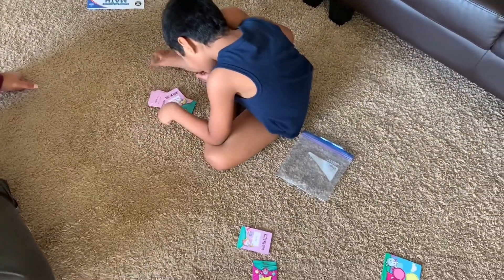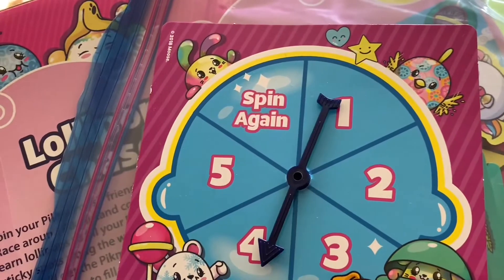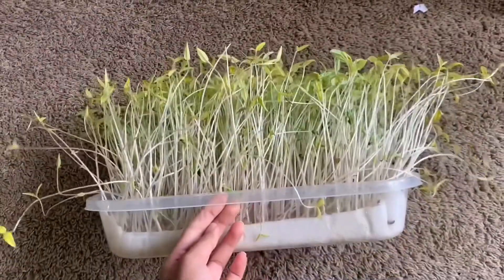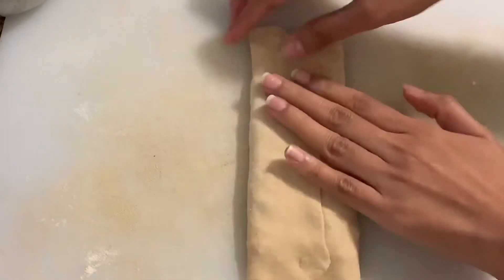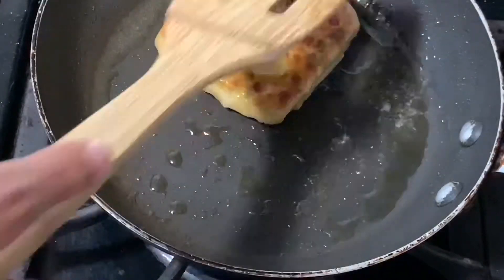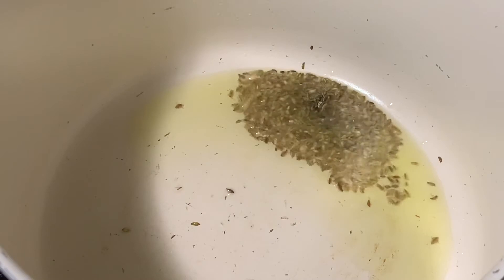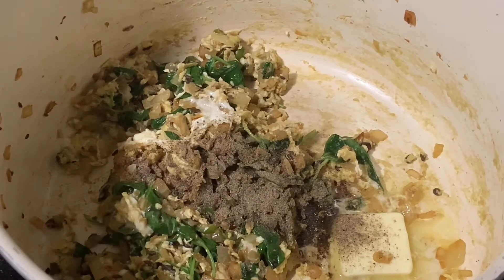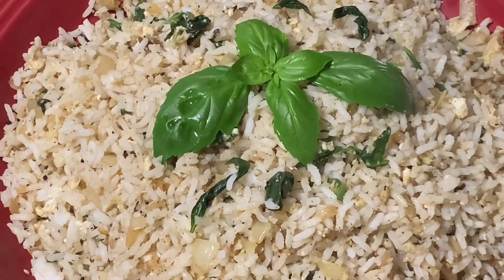Basil leaf recipe ||microgreens recipe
Siddhu lollipop chase toy

Flaxseed micro greens with and without soil #

Moong dal micro greens with and without soil #

Chana dal micro greens with and without soil #

Micro greens on the plates#

Fenugreek micro greens without soil#

Fennel seed micro greens #

Onion seed micro greens #

Lentils microgreens with and without soil#

Moong dal micro greens on the cloth#

Why to eat micro greens #

Q&A micro greens #

Red amarnath micro greens #

Growing micro greens on white paper ##

Growing micro greens on news paper ##

Beetroot micro greens ##

Coriander,cilantro,kothimeera micro greens growing ##

Horse gram micro greens growing at home ##

Micro greens recipes ##

Micro greens growing in eggs##

microgreens telugu,
microgreens telugu lo,
coriander microgreens telugu,
mustard microgreens telugu,
sunflower microgreens telugu,
microgreens recipes telugu,
microgreens benefits telugu,
microgreens methi in telugu,
microgreens business telugu,
microgreens coriander in telugu,
microgreens curry in telugu,
microgreens growing in telugu,
microgreens growing in telugu without soil,
microgreens at home telugu,
microgreens juice telugu,
microgreens making telugu,
microgreens preparation in telugu,
microgreens in telugu without soil
chickpea microgreens,
chickpea microgreens recipes,
chickpea microgreens how to grow,
black chickpeas microgreens,
growing chickpea microgreens,
garbanzo microgreens,
peas microgreens,
how to grow chickpeas microgreens
mung bean microgreens,
mung bean microgreens recipe,
mung bean microgreens in soil,
growing mung bean microgreens,
bean microgreens
fenugreek microgreens,
fenugreek microgreens recipes,
fenugreek microgreens in soil,
fenugreek microgreens without soil,
fenugreek microgreens how to grow,
growing fenugreek microgreens
microgreens,
microgreens farm,
microgreens growing,
microgreens garden,
micro greens curry,
microgreens at home without soil,
microgreens at home in telugu,
microgreens apartment,
microgreens and sprouts,
microgreens benefits,
microgreens broccoli,
microgreens beginner,
microgreens beets,
microgreens basil,
microgreens cabbage,
microgreens coriander leaves,
micro greens chutney,
micro greens cilantro,
microgreens dishes,
microgreens dosa,
microgreens dill,
microgreens eating,
microgreens explained,
microgreens easy,
microgreens for beginners,
microgreens fenugreek,
microgreens growing without soil,
microgreens growing at home,
microgreens health benefits,
microgreens how to,
microgreens harvest,
microgreens how to grow,
microgreens how to eat,
microgreens in soil,
microgreens in telugu,
microgreens india,
microgreens indoor,
microgreens kale,
microgreens kothimeera,
microgreens lentils,
microgreens list

latest telugu vlogs in usa,
telugu travel vlogs in usa